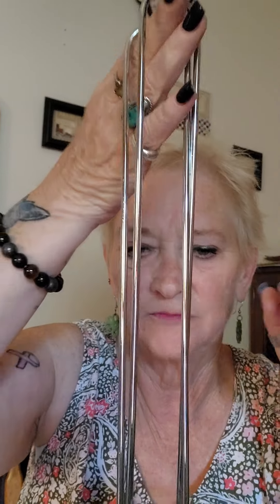Grocery Outlet and Dollar Tree haul.